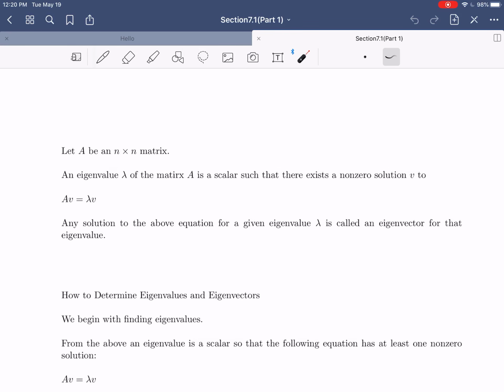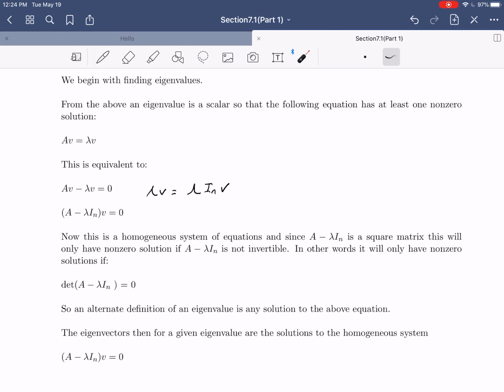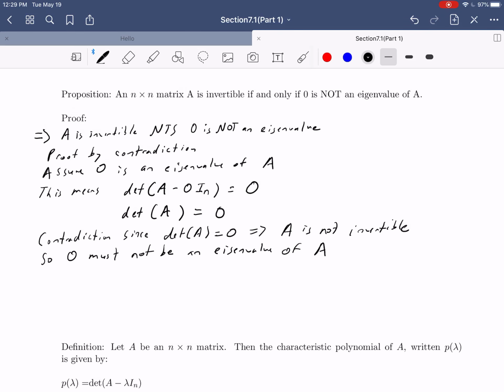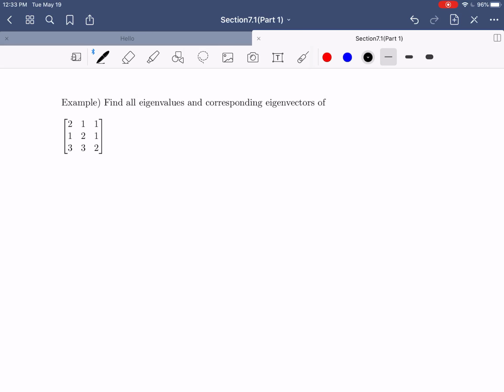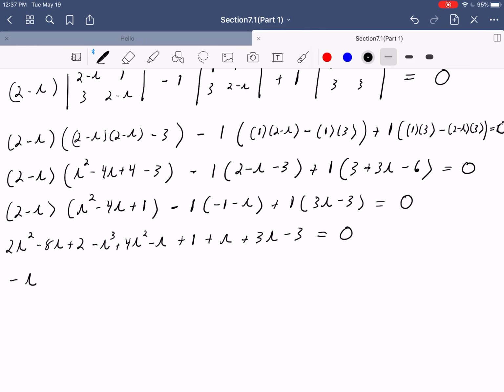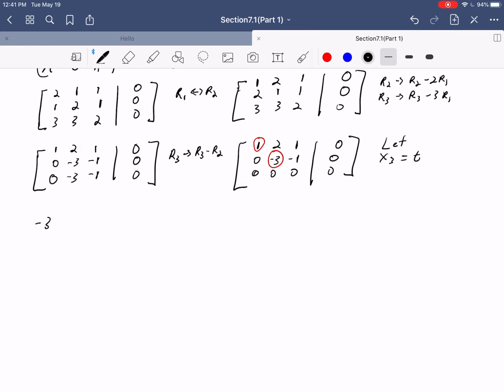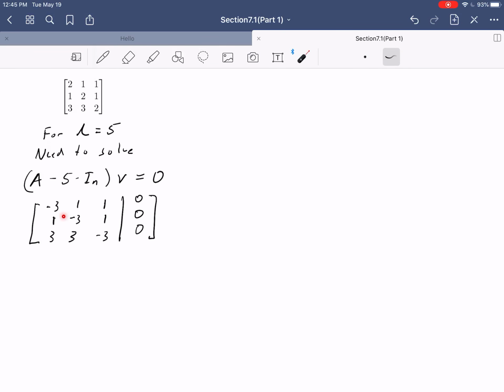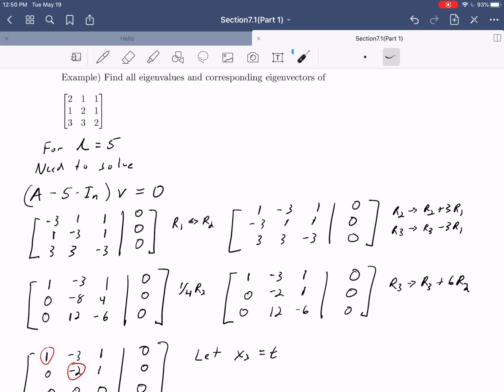Section 7.1 (Part 1)